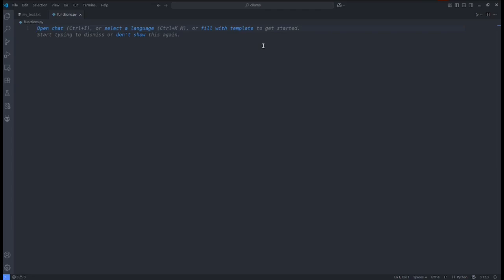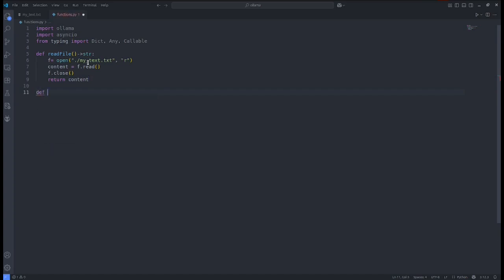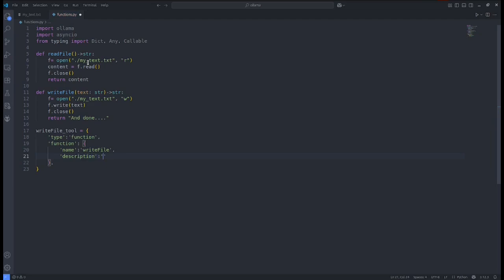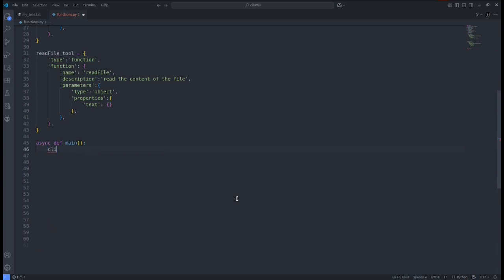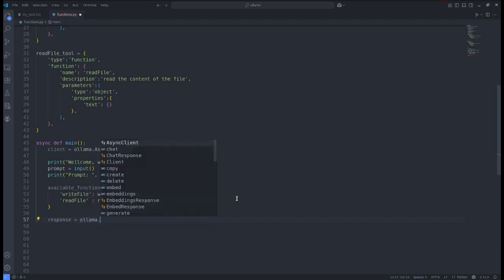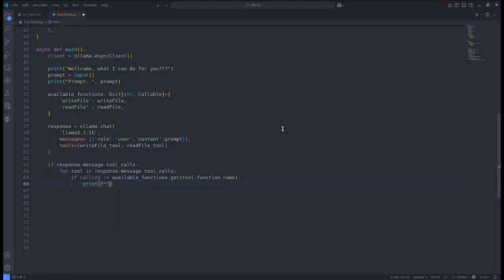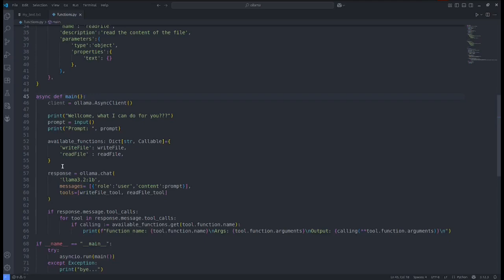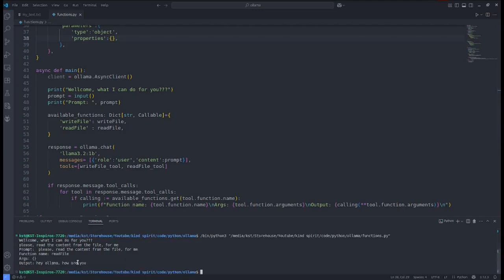Ollama function calls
This is a way to call functions in python using llama3.2 model.